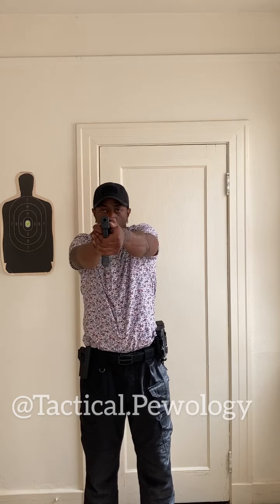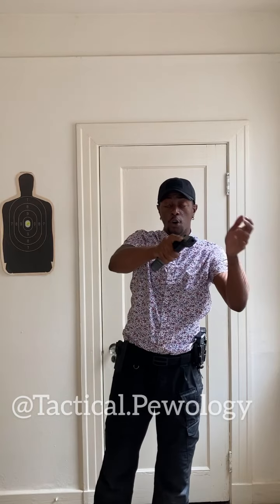Drawing from OWB holster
Drawing from OWB holster and two ways to sit your pistol magazines in the holster.